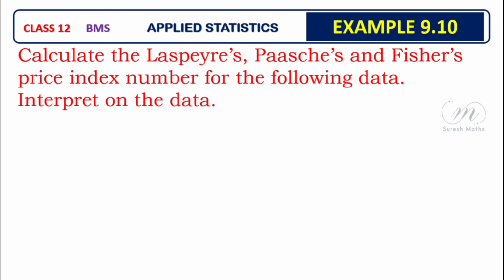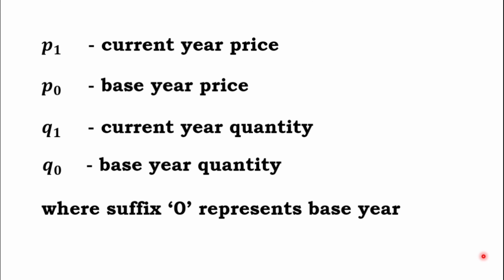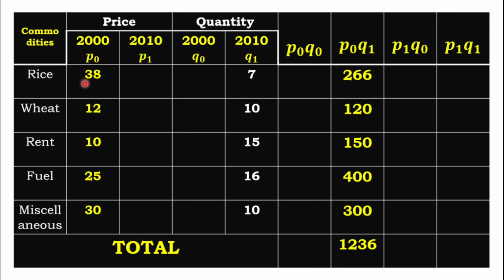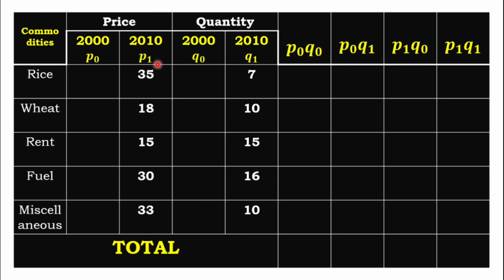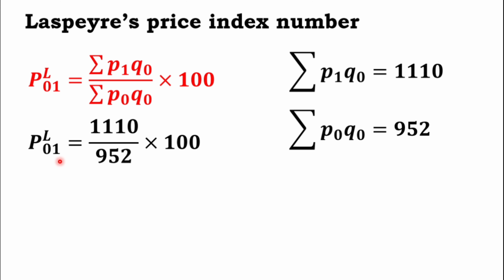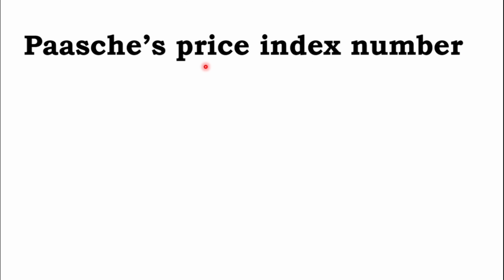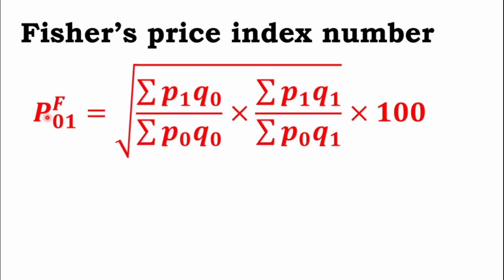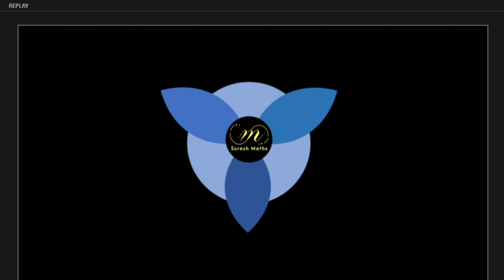Eg.-9.10-PRICE INDEX NUMBER - 12th Business Maths -TN- Applied Statistics - Suresh Maths